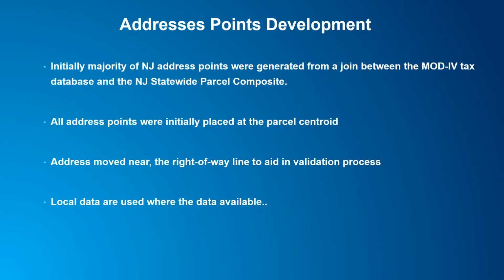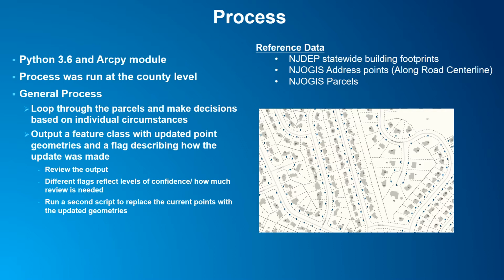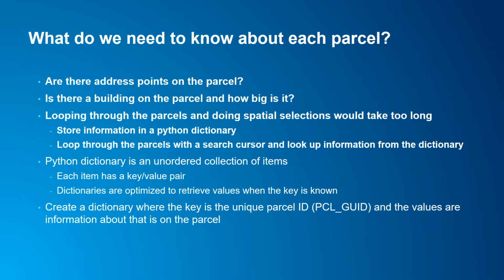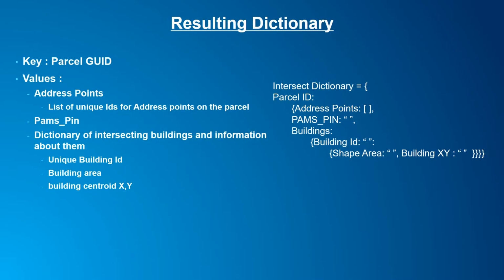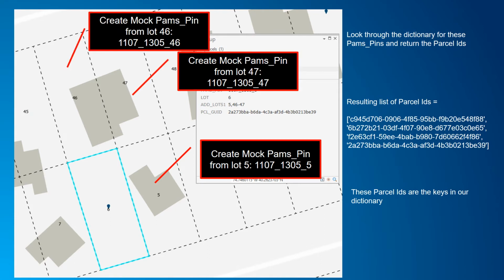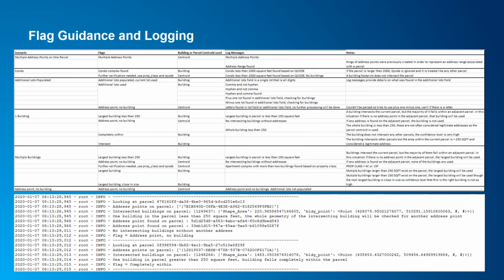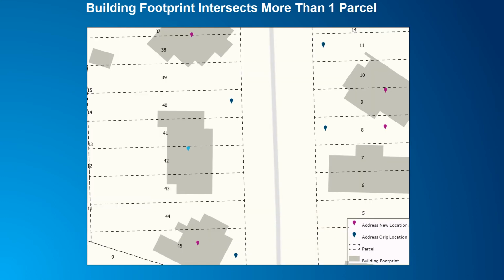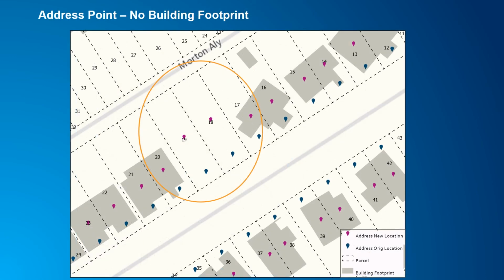Address Point Data Location Update for Next Gen 911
In order to aid in emergency dispatching and routing, the NJ Office of GIS is migrating more than 3 million address points to meet Next Gen 911 standards. This requires that each address point be located within the building footprint. This task was achieved by leveraging the processing power of python 3.6 and the arcpy module to perform various spatial analyses and hold the results in memory for quick reference as we comprehensibly examined each parcel to make a decision on address placement.